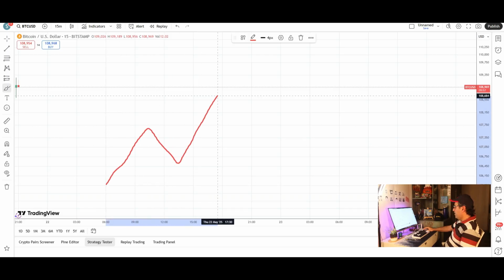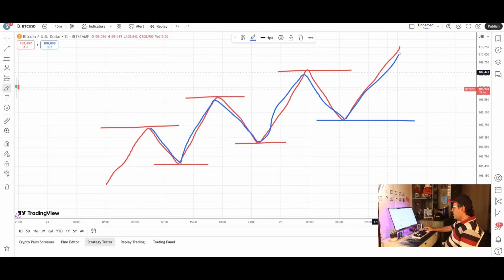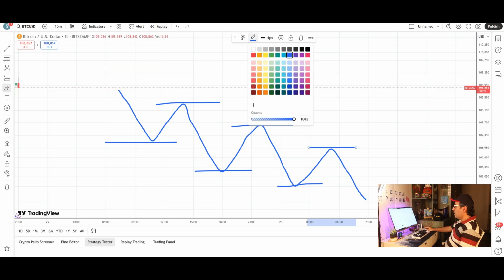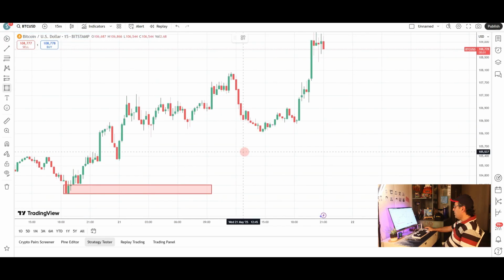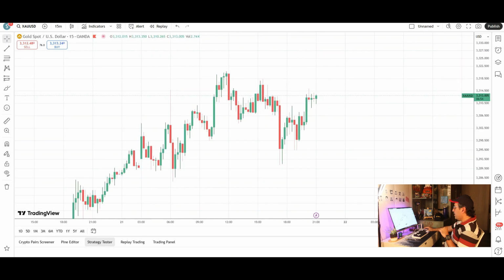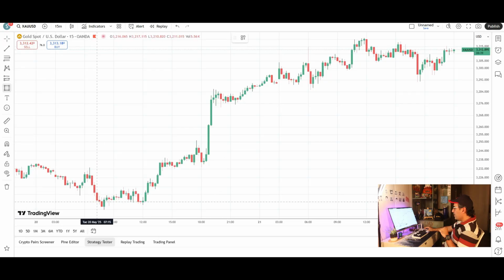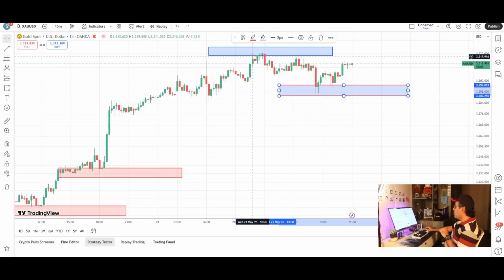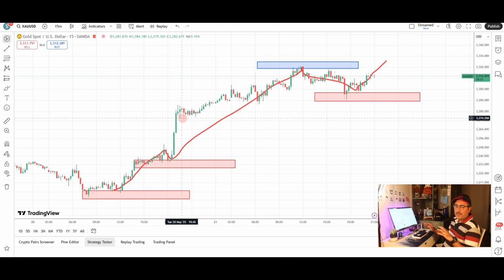Support And Resistance | How it Works | The Gold's father | Forex Trading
📊 Support and Resistance Explained | The Gold's Father

Master the basics of Support and Resistance in Forex trading with The Gold’s Father! Learn how to spot key levels, why they matter, and how to use them to trade smarter—especially with gold (XAU/USD).

🔍 Simple breakdown
📉 Real chart examples
💡 Pro tips for better trades

OR

Partner Code: T8TXJ

RISK WARNING

Trading with a high degree of leverage can lead to substantial losses. Carefully consider if commodity futures, options, CFDs, spread betting, and forex are suitable for you, given your financial situation. If unsure, seek professional advice.

Past performance does not guarantee future results. Do not base your investment decision solely on past performance. Evaluate the person or entity making trading decisions and understand the terms of the advisory agreement, including the associated risks and merits.